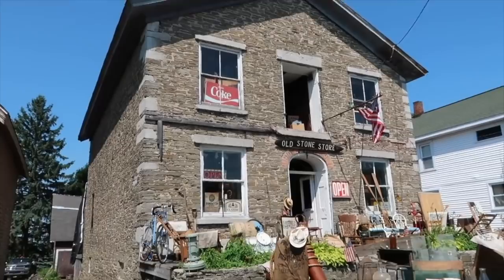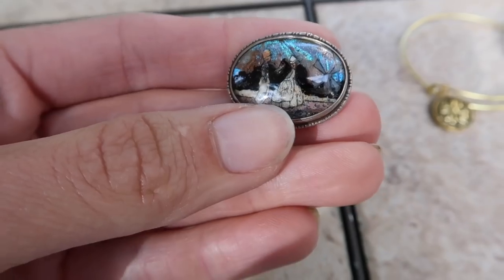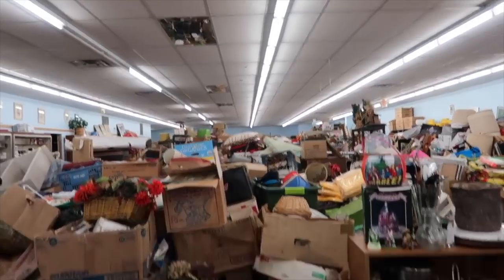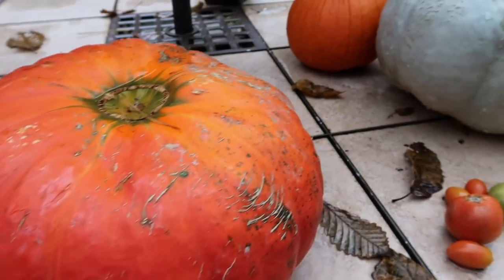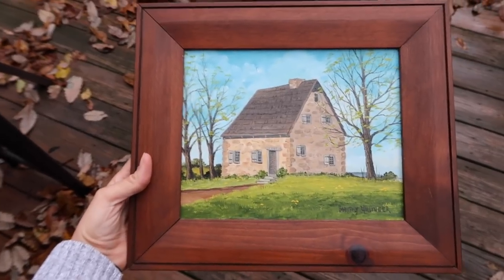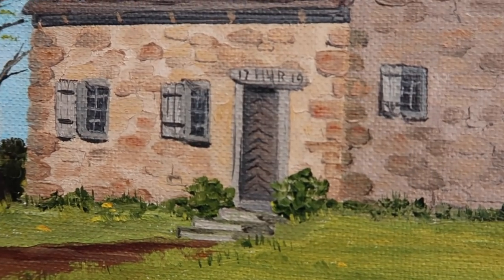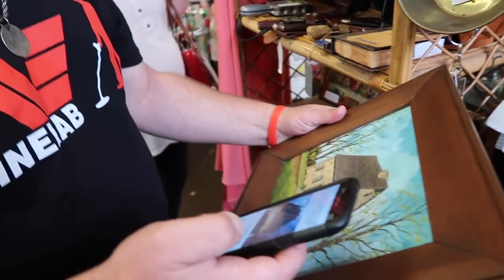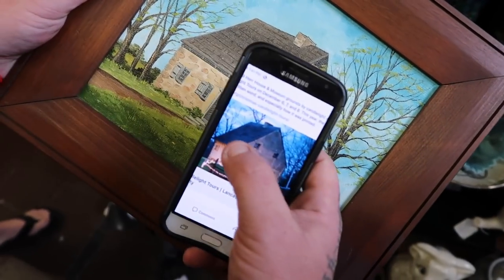My Boyfriend Bought a Haunted Painting | Hans Herr House | Antiques Buying & Reselling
Drew and I stumbled onto a painting at an antique shop on Halloween. I'm pretty sure it's haunted.